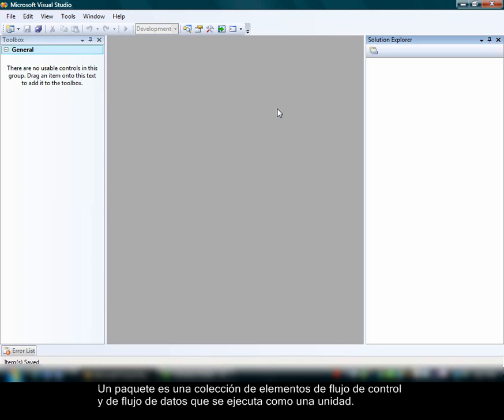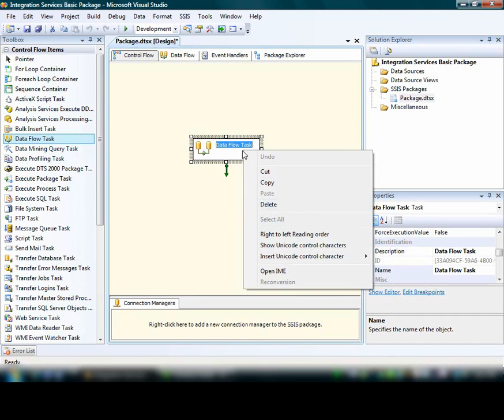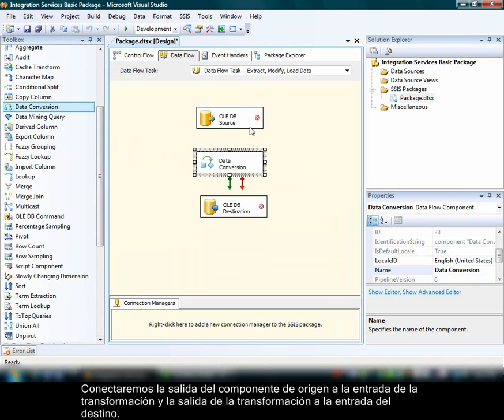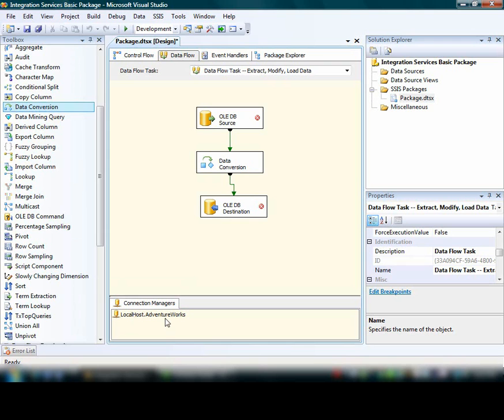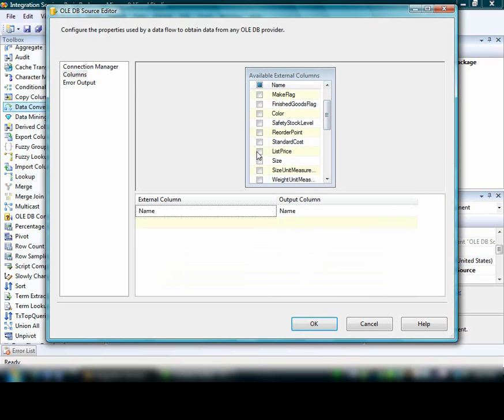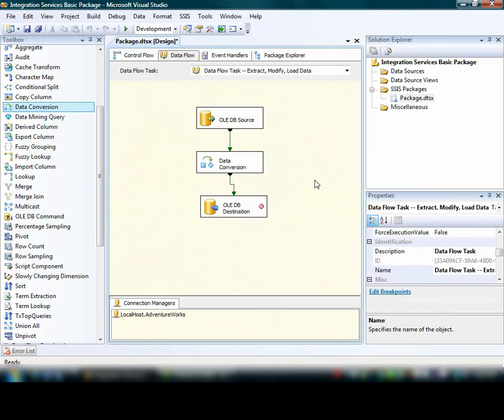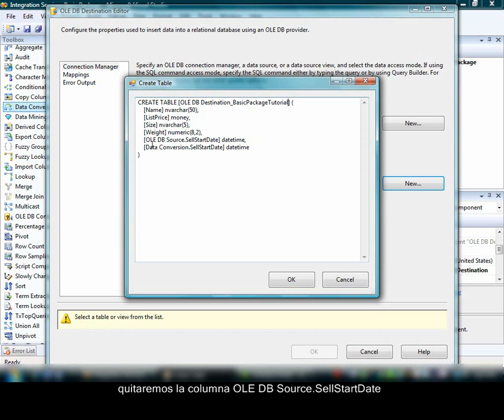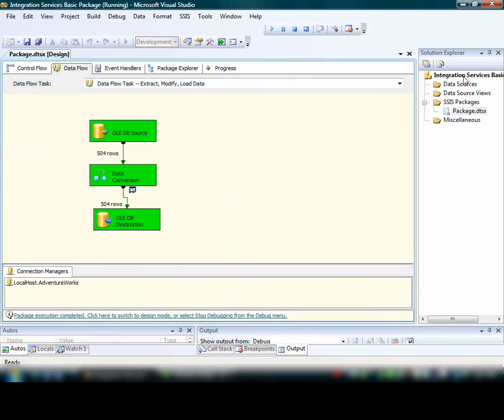CREACION DE PAQUETE BASICO